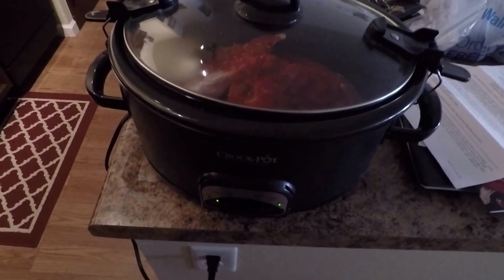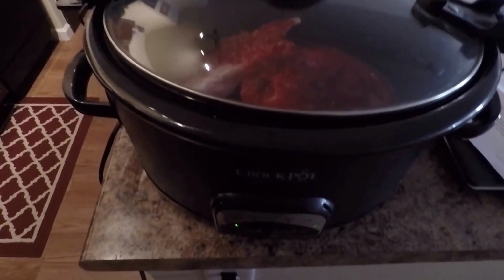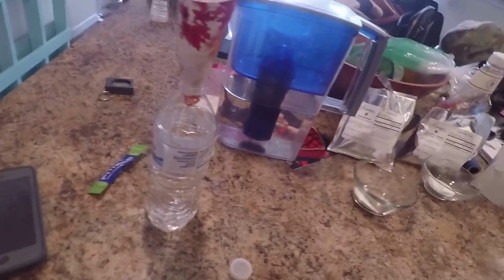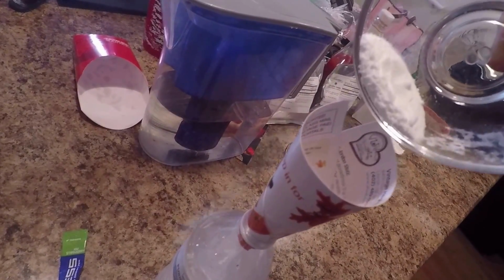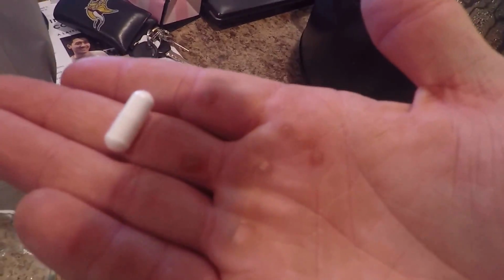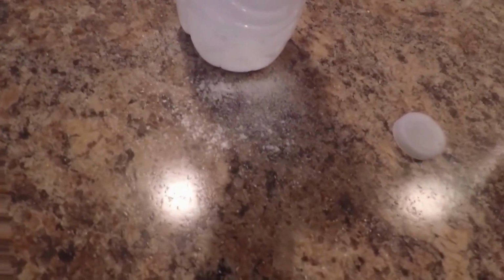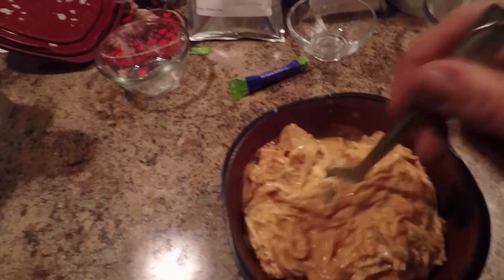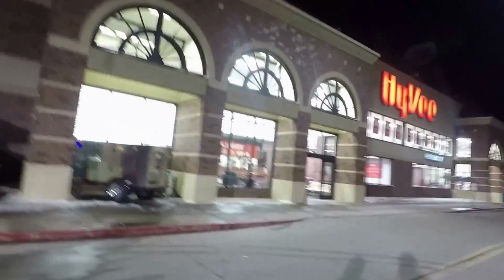Best meal and training split/Grocery shopping haul - Fitness, Food, and Freedom - vlog 006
Check out the Fitness, Food, and Freedom podcast on ITunes!